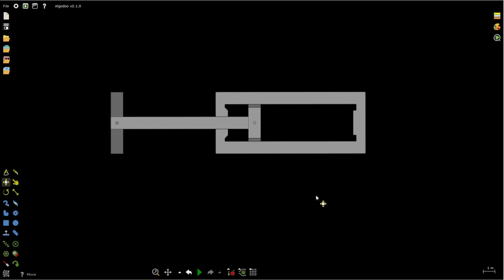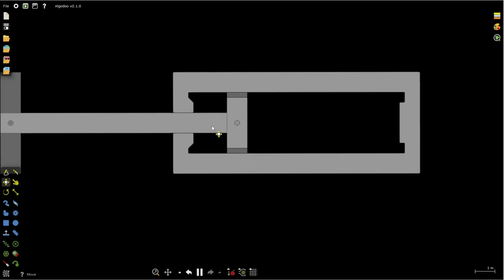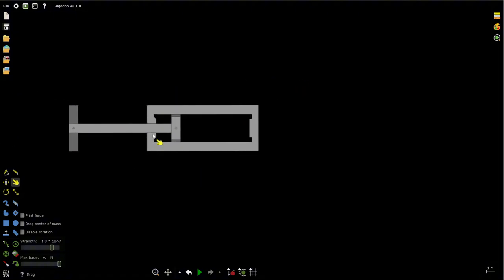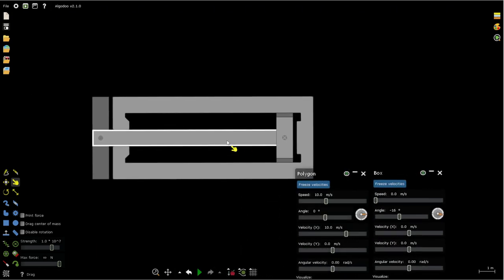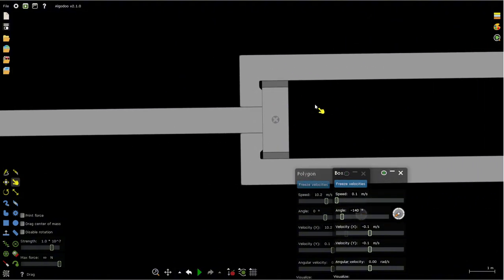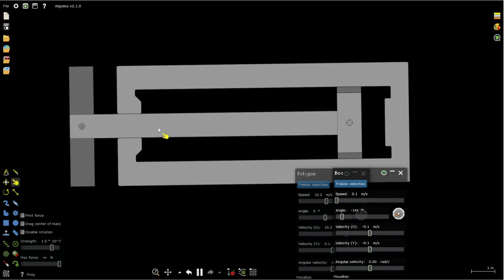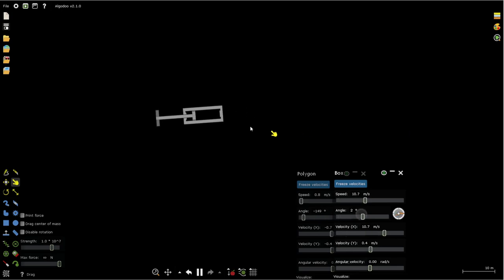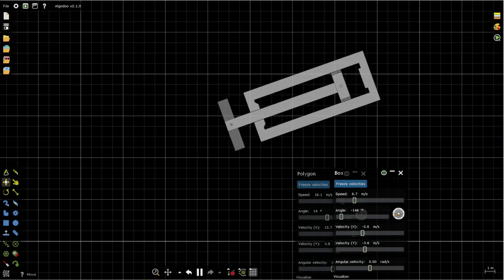Conservation of Momentum Concept - Algodoo Phun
A really cool concept about a free moving piston that bounces through the chamber and hammer.